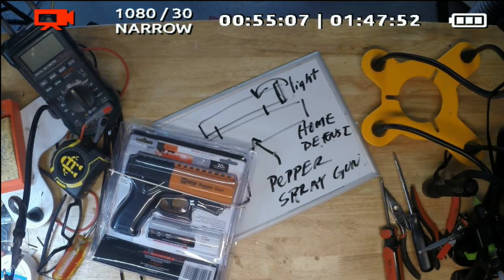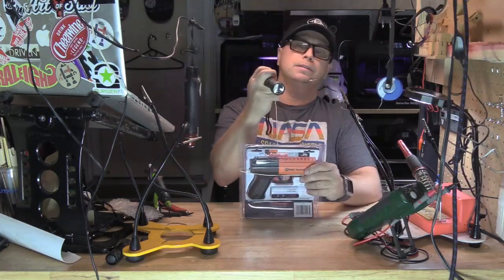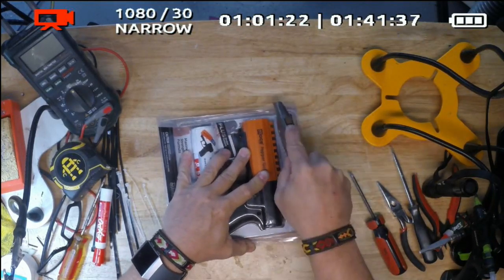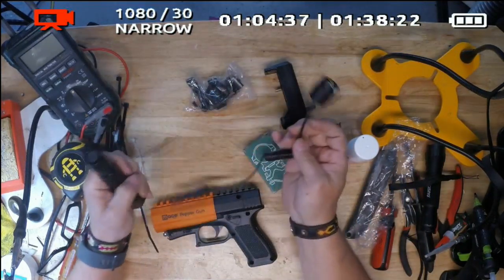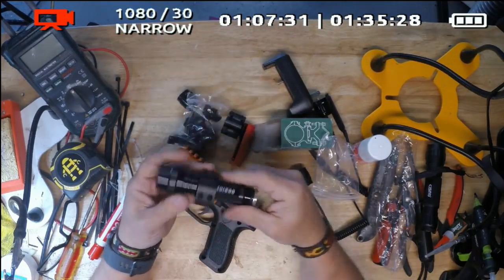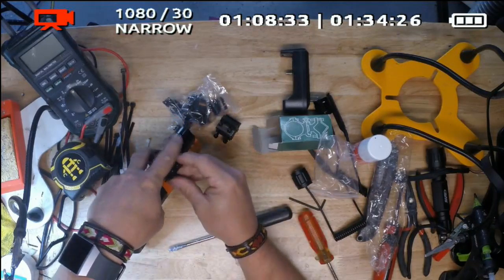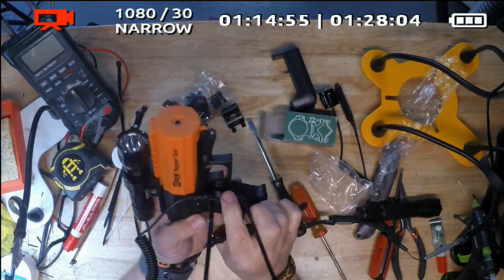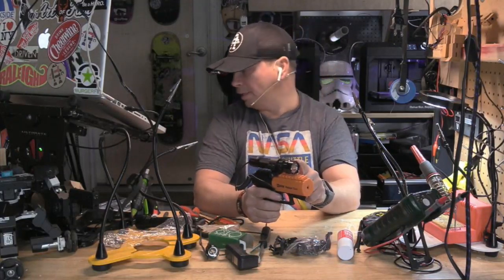LIVE - DIY Non-Lethal Home Defense OC Spray Light Weapon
Two fathers and two sons sat down to eat eggs for breakfast. They ate exactly three eggs, each person had an egg. The riddle is for you to explain how.

Use this link to get a huge GlowForge Referral Discount  (it will expire).